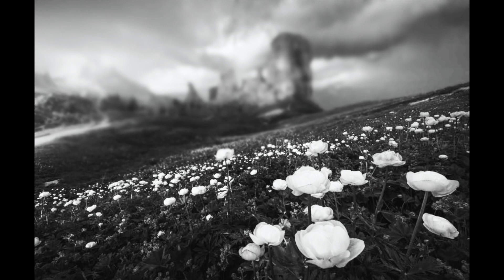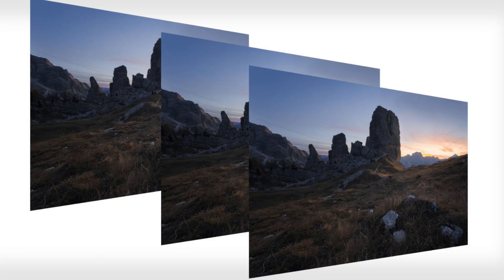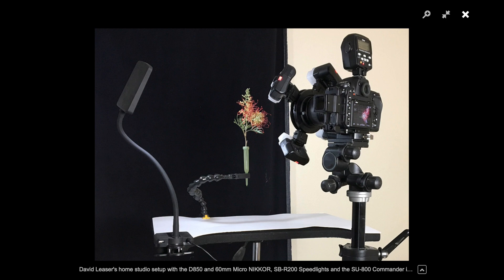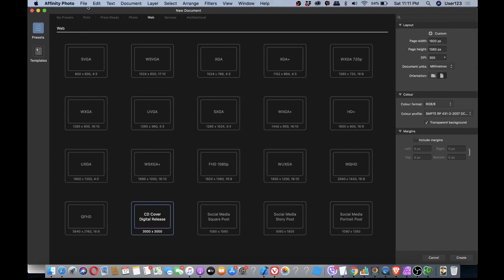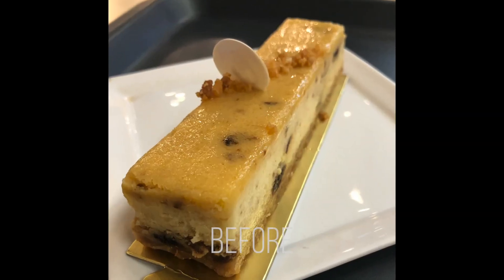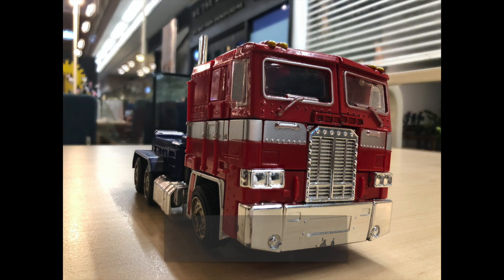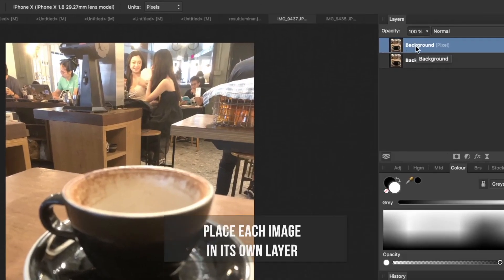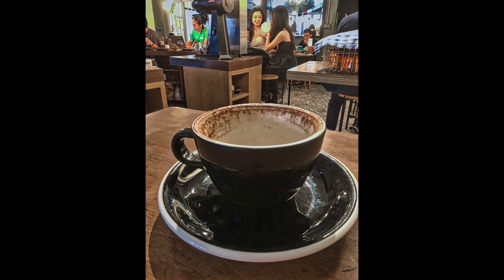How to Focus Merge With Affinity Photo (Two Ways)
In this video we demonstrate the process (automatic and manual)  of focus merge to achieve end-to-end sharpness in any scene.

How to Blur the Background in Affiniy Photo.
This video is a review but includes a portion where I demonstrate the process.